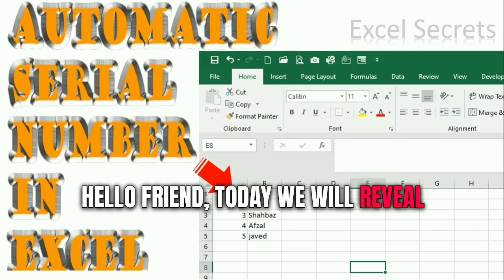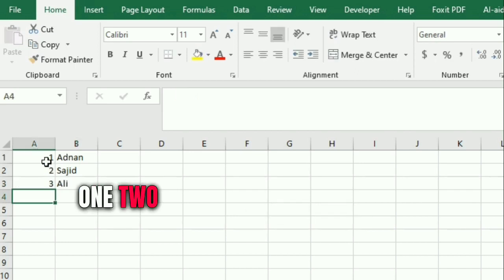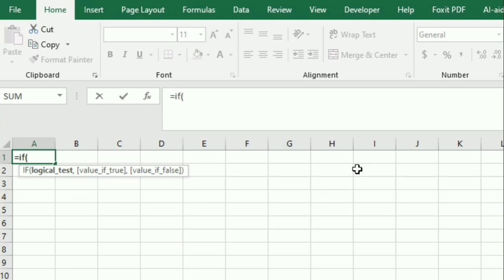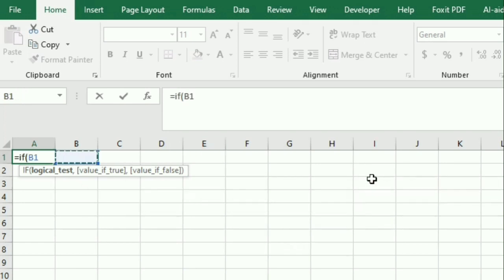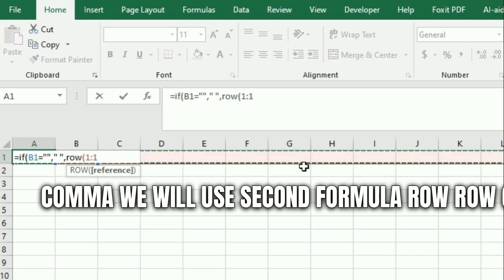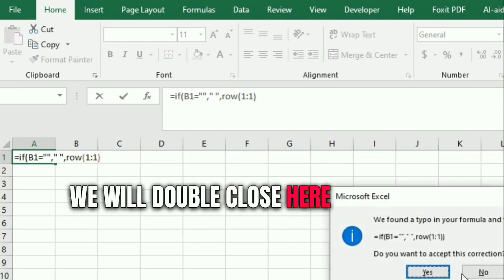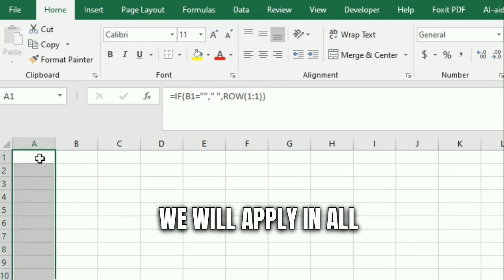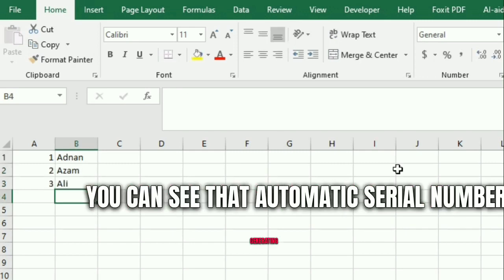Automatic serial number in excel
automatic serial number in excel keeps changing to date
automatic serial number in excel keeps popping up
Excel Secrets
how to add serial number in excel
how to add serial number in excel without dragging
how to add serial number in excel with formula
how to add serial number in excel column
automatic serial number in excel vba
how to add serial number in excel cell
how to add serial number in excel file
how to add serial number in excel using formula
how to add serial number in excel youtube
how to add serial number in excel pivot table
how to add serial number in excel using vba

how to add serial number in excel 6th grade
how to add serial number in excel 7th grade
how to add serial number in excel 8th grade
how to add serial number in excel 9th grade
how to add serial number in excel using python
how to add serial number in excel zip code
how to create a serial number generator in excel
in excel how to put serial number in mobile
how to add serial number in excel 5th grade
how to add serial number in excel using uipath
how to add serial number in excel z score
in excel how to put serial number in telugu
how to add serial number in excel not working
how to add serial number in excel round up
how to add serial number in excel row
how to add serial number in excel quickly
how to add serial number in excel jupyter notebook
how to add serial number in excel kali linux
how to add serial number in excel not in header
how to add serial number in excel keeps disappearing
how to add serial number in excel no repeats
how to add serial number in excel negative
how to add serial number in excel keeps changing to date
how add serial number